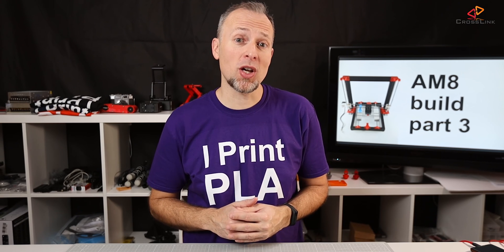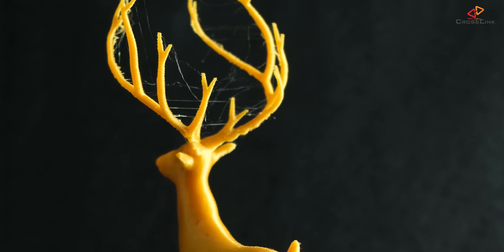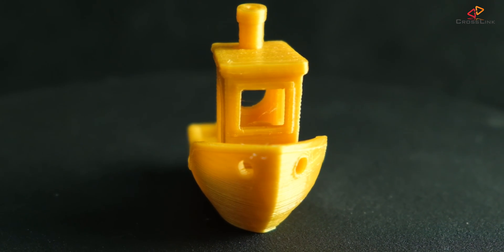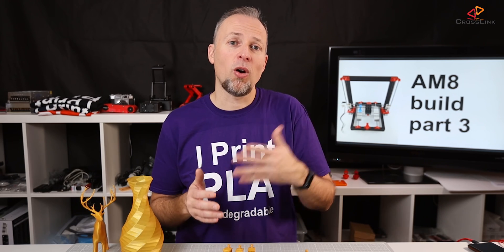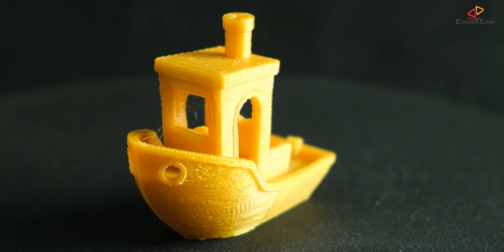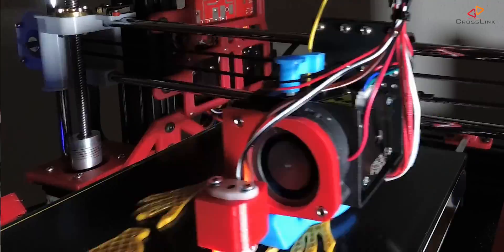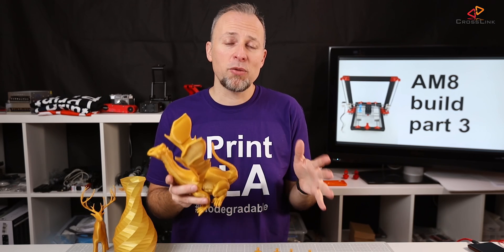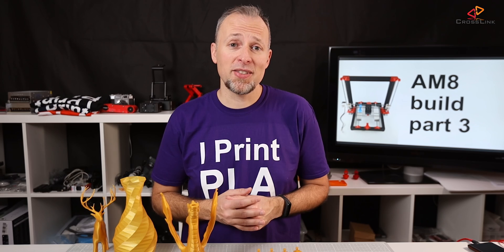Anet A8 AM8 Upgrade - part 3 - Print quality and speed test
In this video, I am testing the AM8 to its limits of print quality and speed. Have fun watching and please use the comment section to tell me your experiences!

*** Thingiverse parts

AM8 drill version by futureismaker, all STL parts from there

*** Printed Objects for this test

*** Hardware used

AM8 frame by @futureismaker. Costs 50$ + shipping. You can contact @futureismaker on Instagram directly. Use "crosslink" as the reference and you will get a 5$ discount.

8mm high precision rods for Y-Axis, 400mm long

IGUS 8mm replacement linear bearings (2 packs)

625ZZ bearings for upgraded Y-Belt tensioner

GT2 pulleys for upgraded Y-Belt tensioner

5mm steel pin for upgraded Y-Belt tensioner

Nema 17 2020 bracket for upgraded Y-belt tensioner